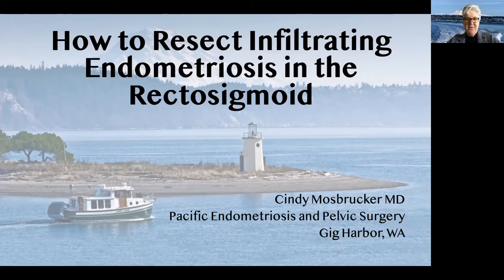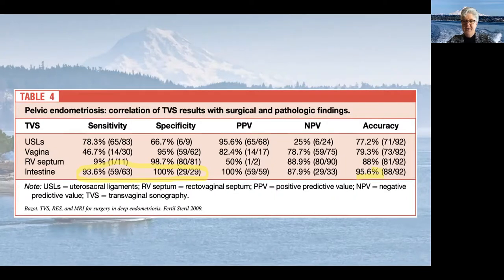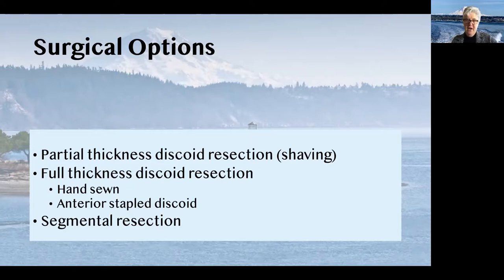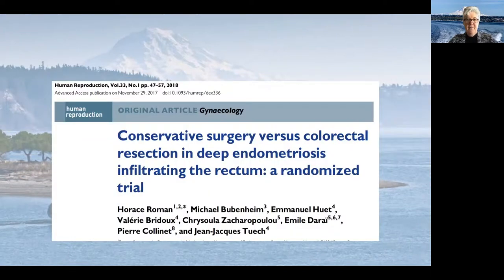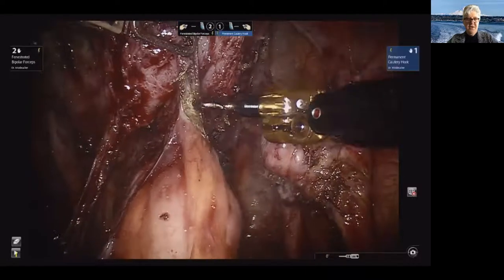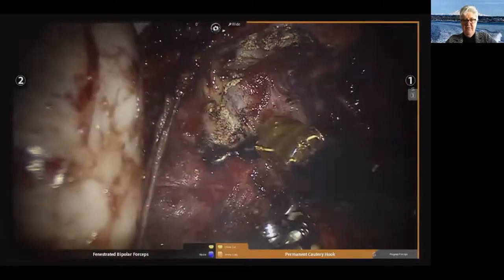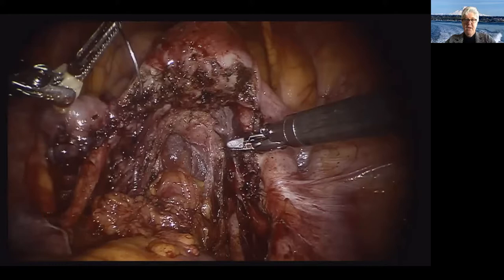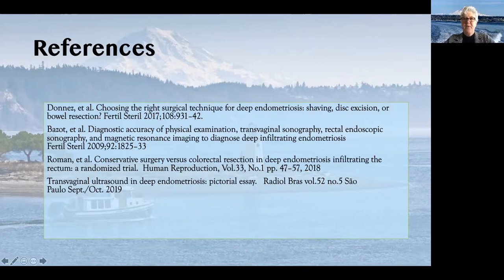Excision of Rectovaginal endometriosis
How to resect infiltrating endometriosis in rectosigmoid.

By Dr. Cindy